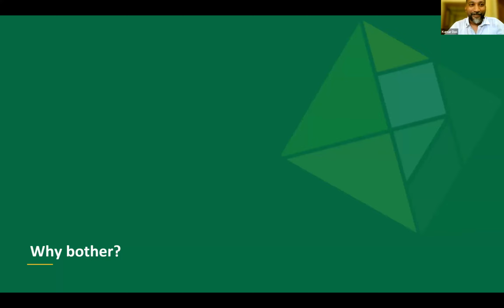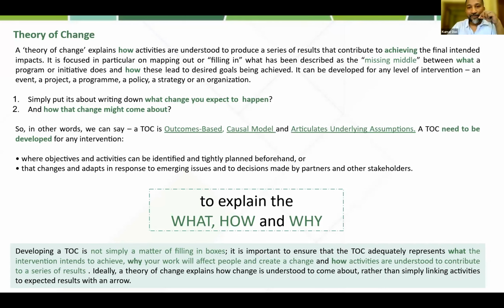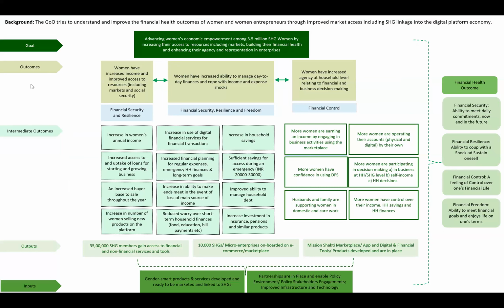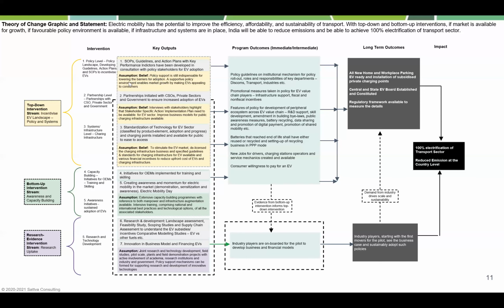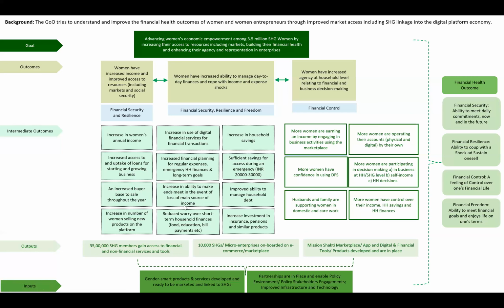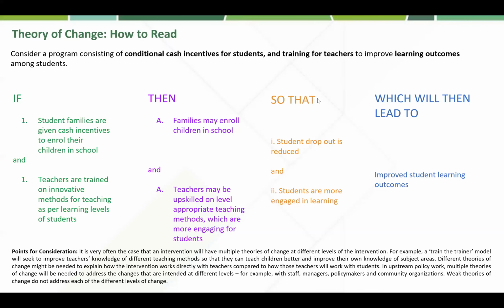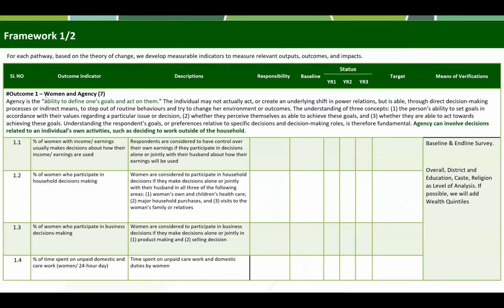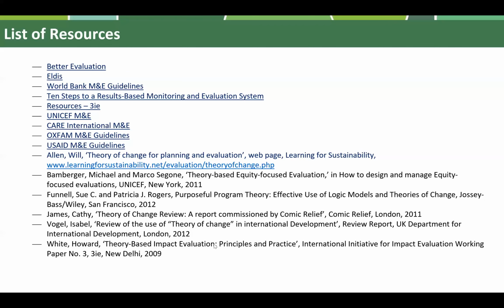Designing Effective Programs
Here are the key takeaways from our first session on Building an Actionable Theory of Change (ToC)
- Understanding the importance of building a logical ToC and LFA
- Elements/Key areas that need to be included
- Steps to develop and prepare a ToC and LFA